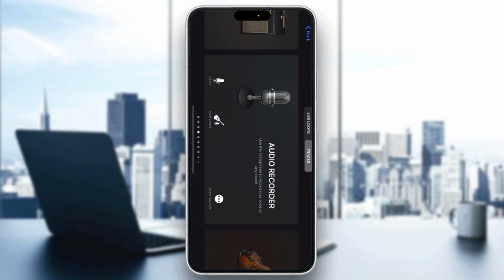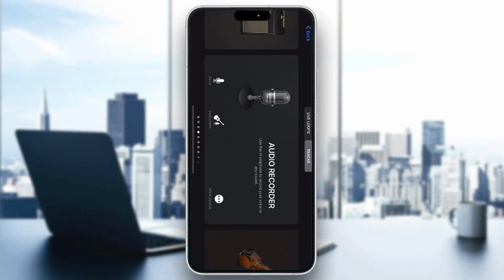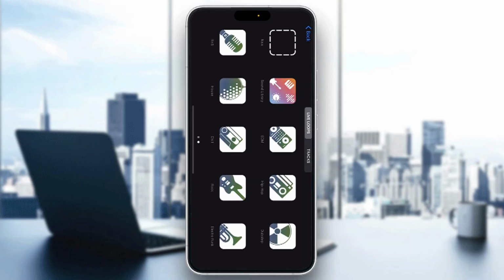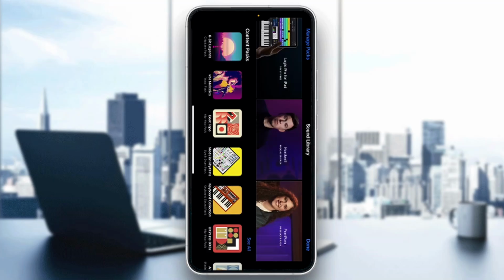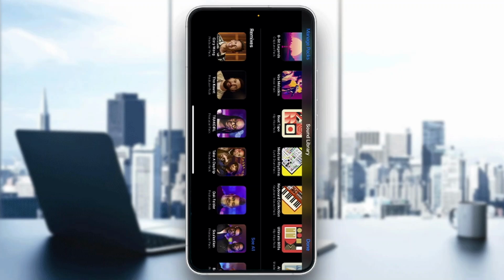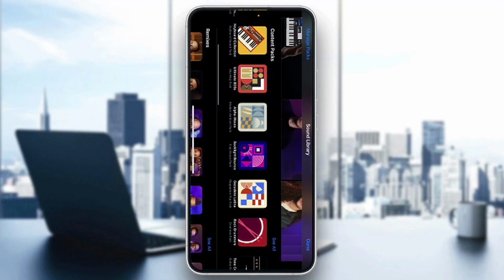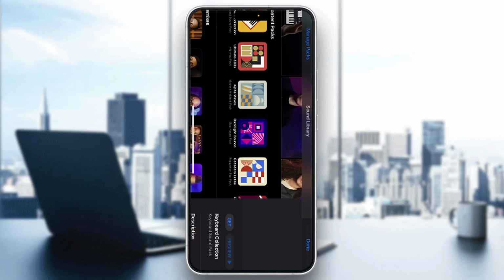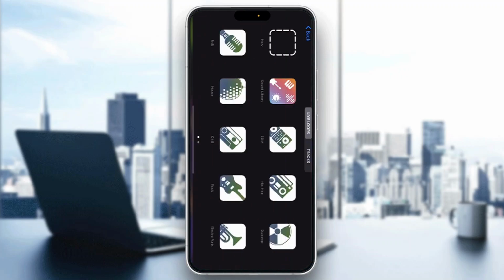How To Use The Sound Library In GarageBand Tutorial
Today we talk about use the sound library in garageband,garageband sound library,garageband ios,garageband sound packs,how to use garageband